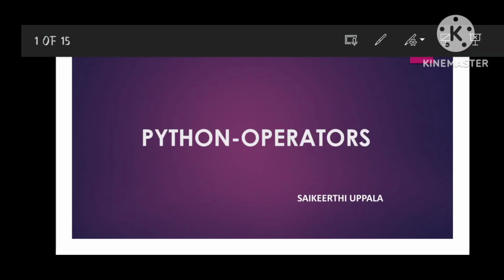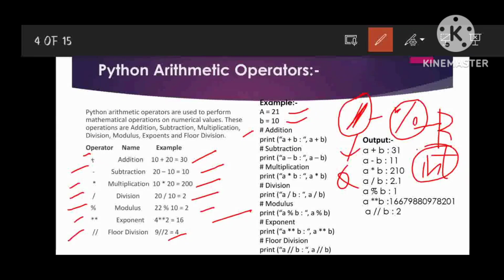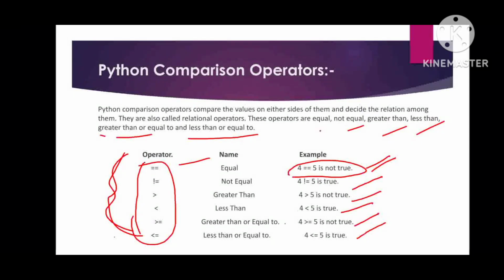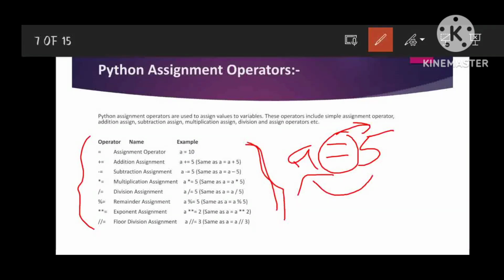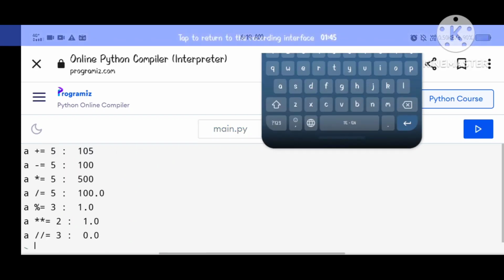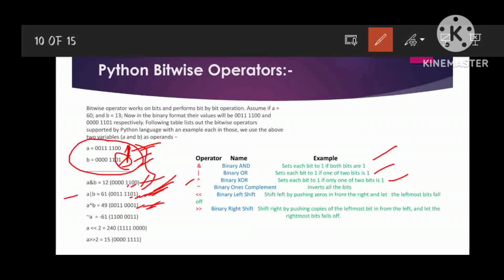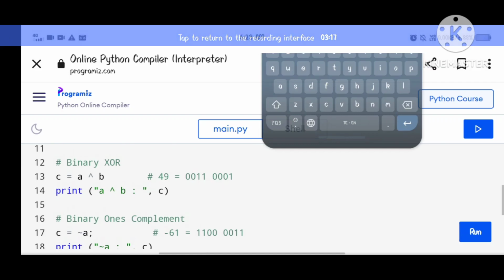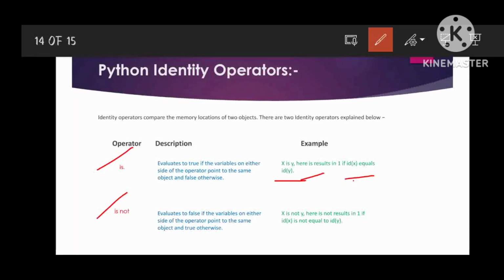Python Operators|Ful python course for beginners|Lecture -6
In this lecture,we have to learn:
✓Python Operators and it's types
✓Arithmetic Operators and it's example
✓Comparison Operators and it's example
✓Assignment Operators and it's example
✓Bitwise Operators and it's example
✓Logical Operators
✓Membership Operators
✓Identity Operators

          I this lecture 6,I explained about Python operators and types with examples. For easy understanding, i will also show you that example codes on operators with execution in python compiler .